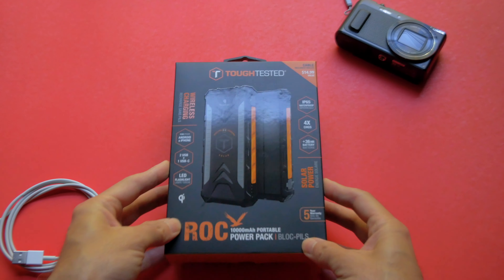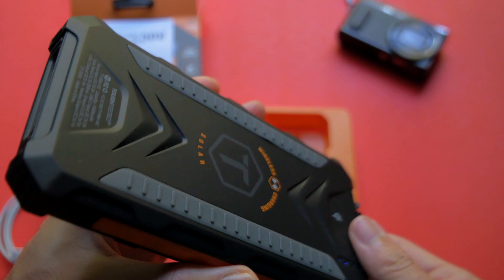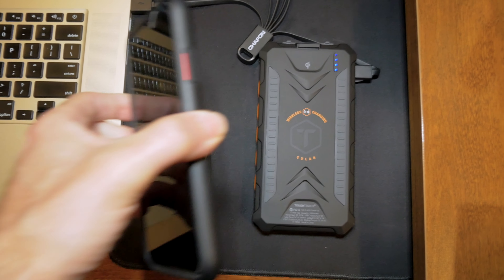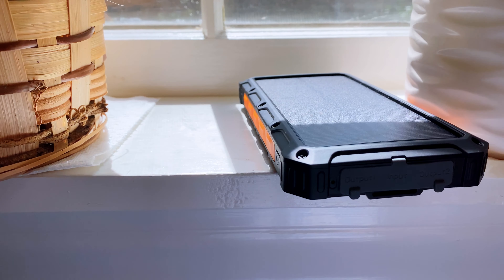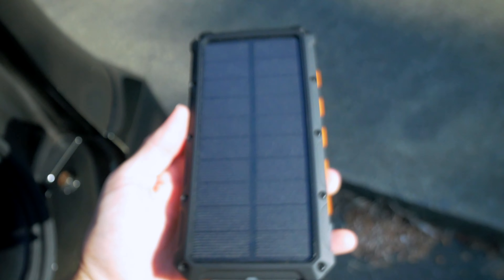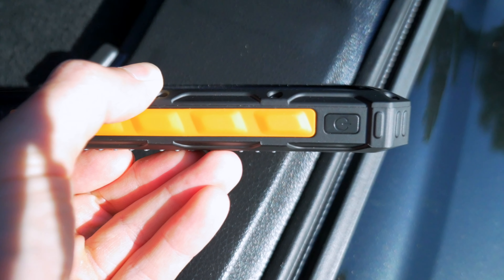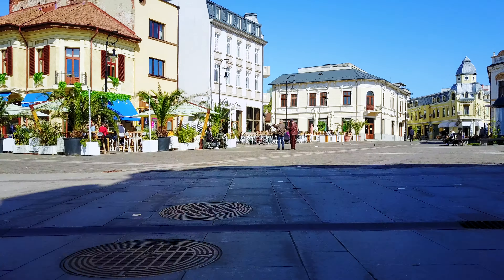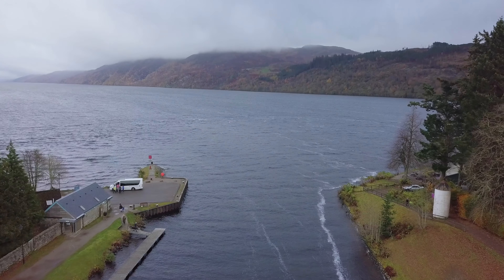ToughTested ROC 10000mAh Review: Solar Chargers, We Need To Talk...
The state of solar chargers in 2020.